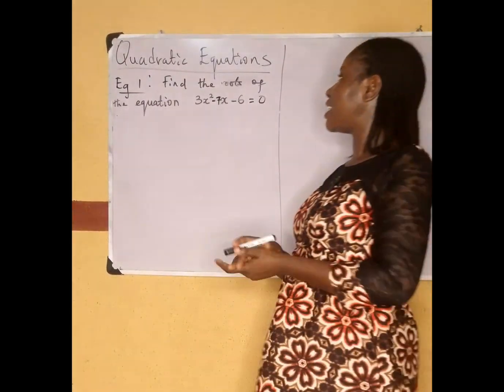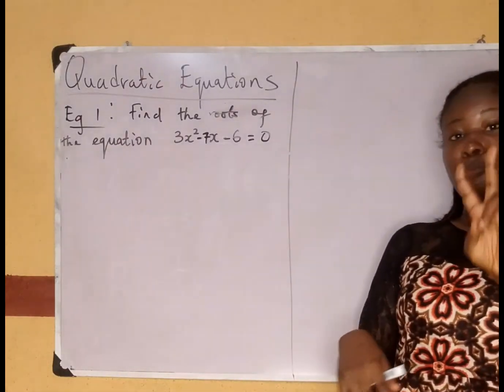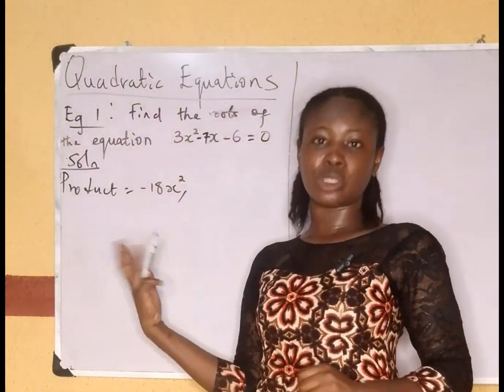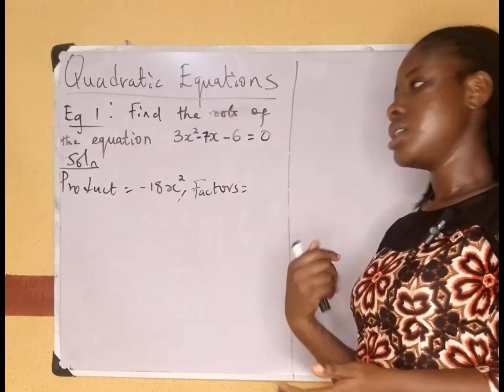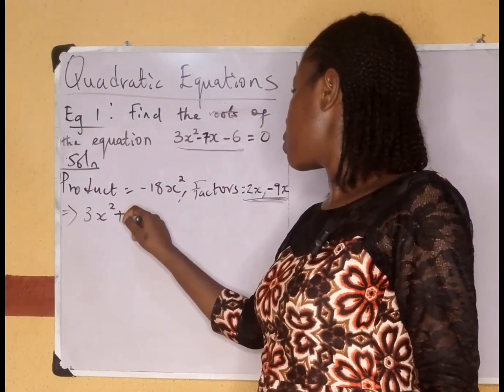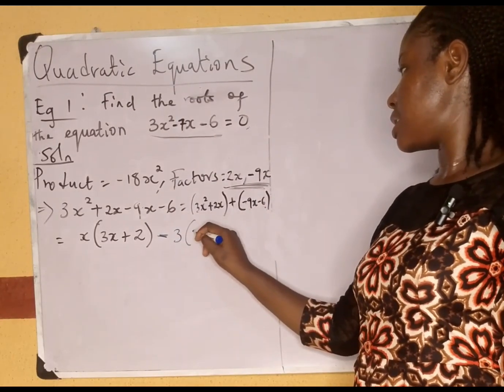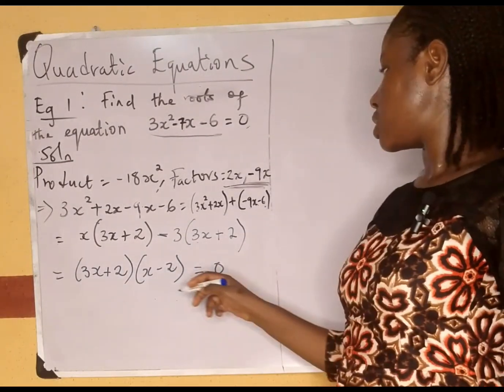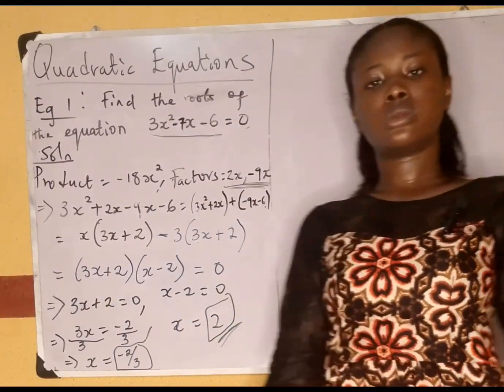Solved example on quadratic equation 1